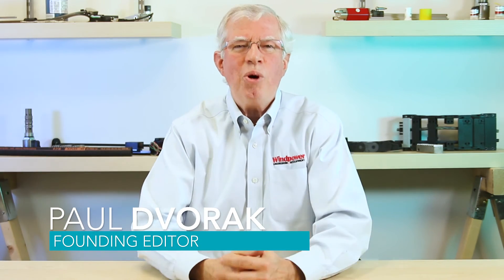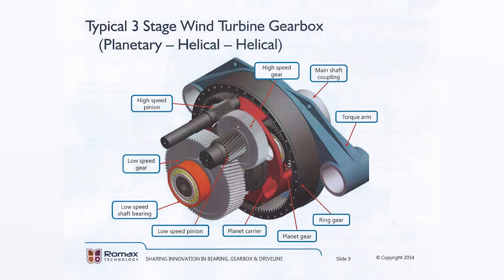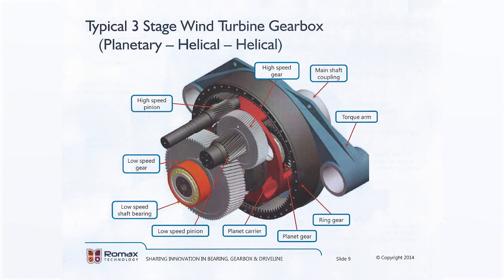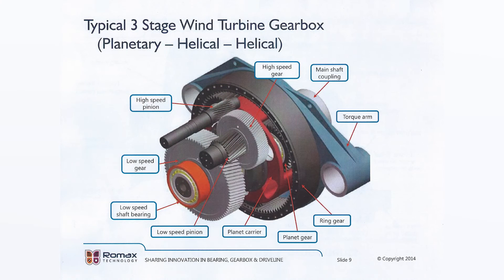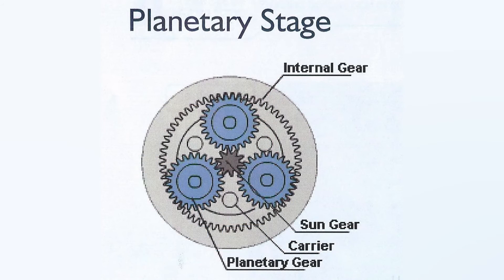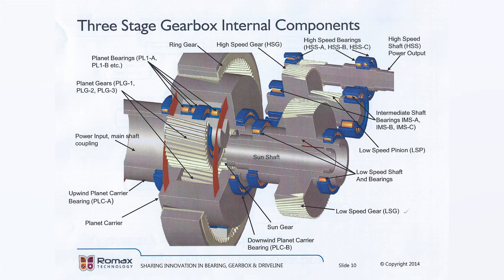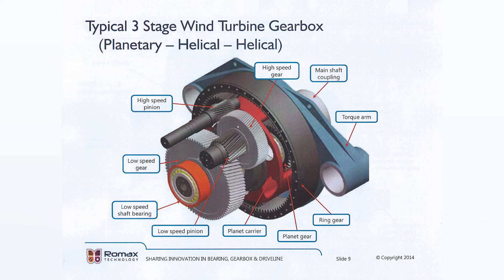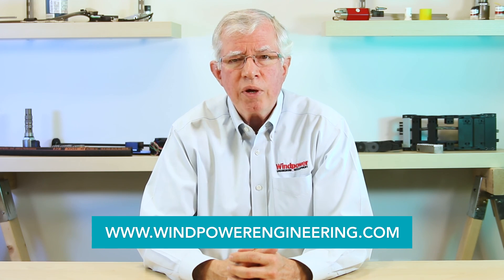Why wind turbines need those troublesome gearboxes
In this video, Windpower Engineering & Development editor Paul Dvorak explains how the power in a slow turning, wind-turbine rotor is increased for use by a generator. Good images also show the concept of a planetary gear train and the components in a conventional gearbox.